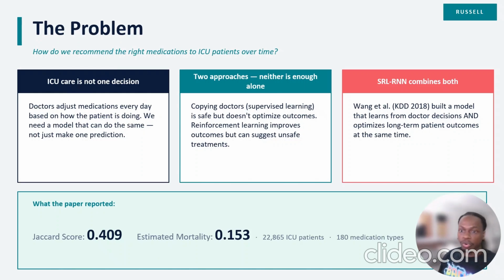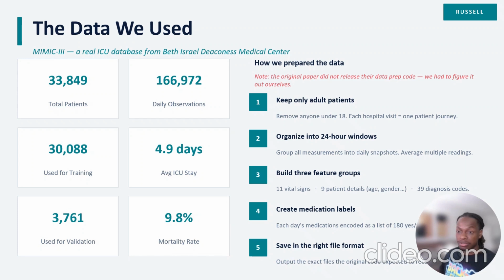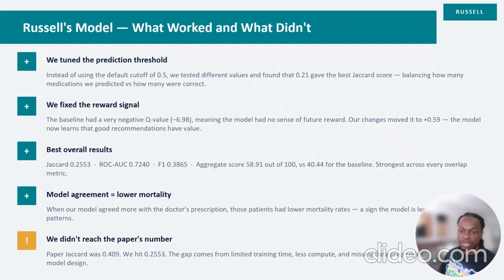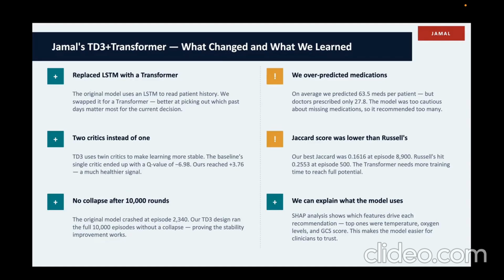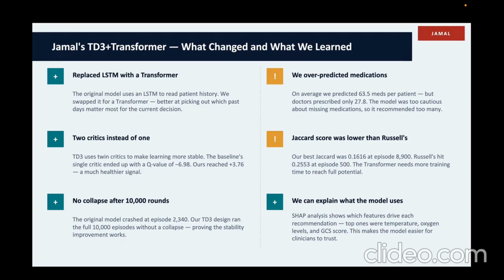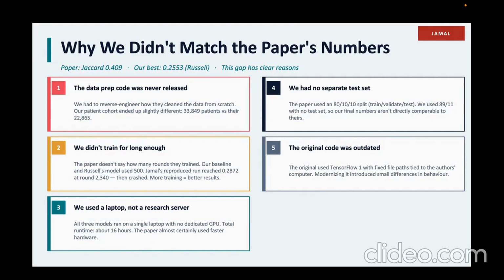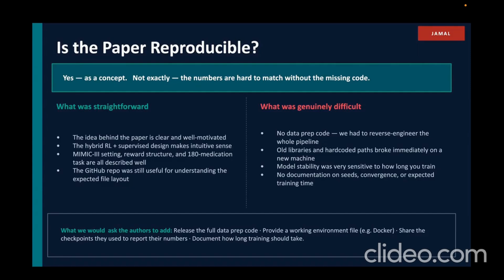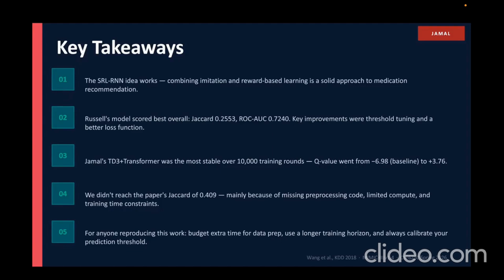Big Data For Healthcare Final Project Spring 2026 Team 58 - L3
CSE 6250 final project presentation on reproducing, modernizing, and improving SRL-RNN for dynamic treatment recommendation using MIMIC-III. In this presentation, we summarize the original Wang et al. KDD 2018 paper, explain our data preprocessing and reproducibility work, compare three models under a shared evaluation pipeline, and discuss key findings from both the improved SRL-RNN and TD3 plus Transformer extensions.